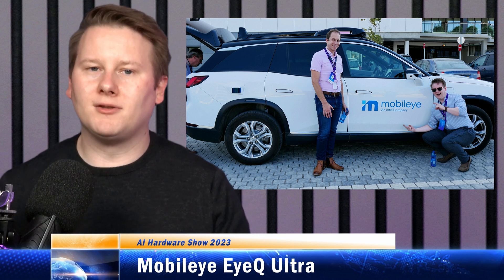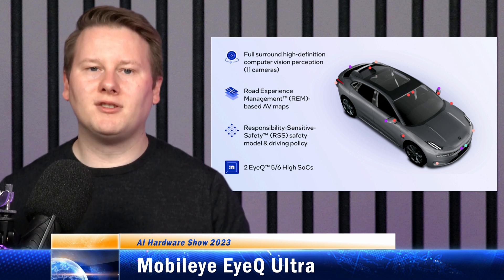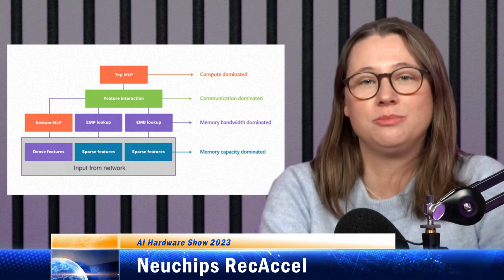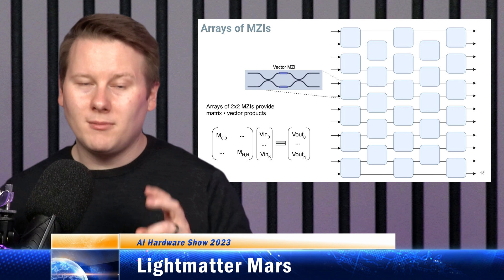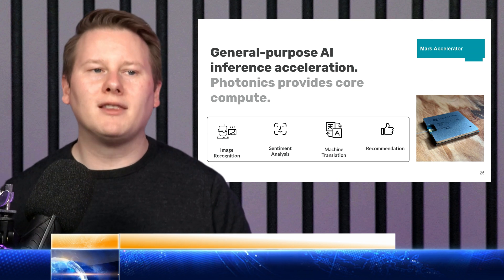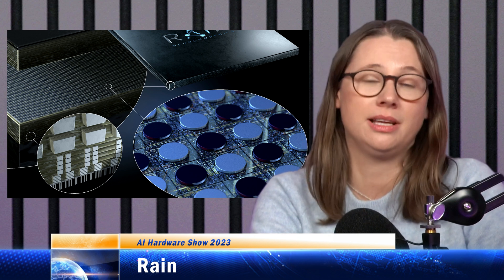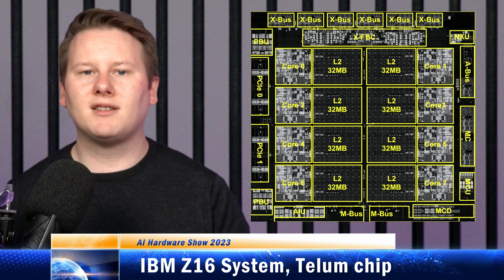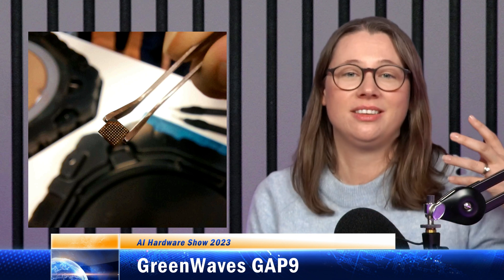Mobileye, Neuchips, Lightmatter, Rain, IBM, Greenwaves ~ The AI Hardware Show 2023 Ep5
[00:00] S01E05
[00:27] Mobileye EyeQ
[02:41] Neuchips RecAccel
[04:16] Lightmatter Mars
[06:45] Sponsor: TechTechPotato
[07:01] Rain
[08:22] IBM z16 Telum
[10:11] GreenWaves GAP9

 - Google: WIP
 - Apple: WIP

[00:27] Mobileye EyeQ

[02:41] Neuchips RecAccel

[04:16] Lightmatter Mars

[07:01] Rain

[08:22] IBM z16 Telum

[10:11] Greenwaves